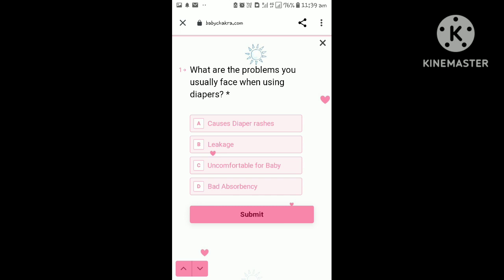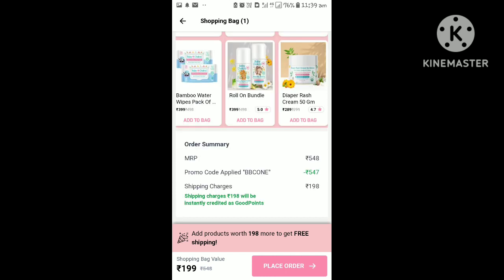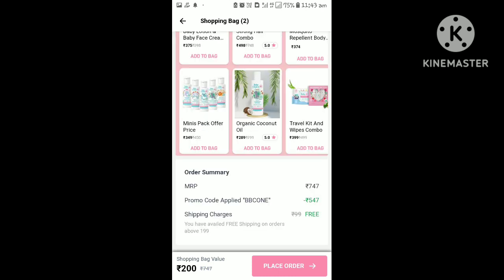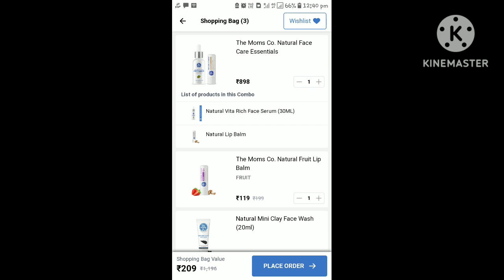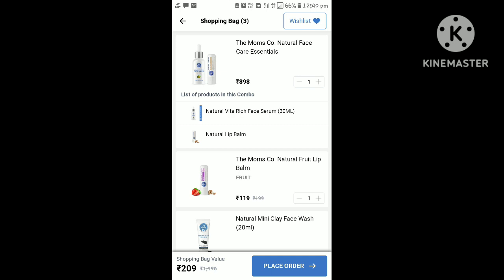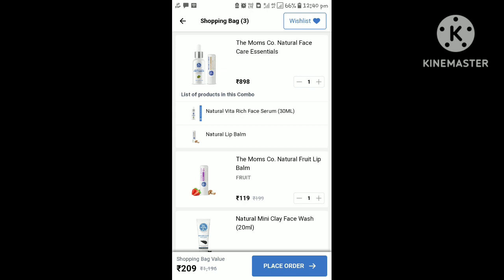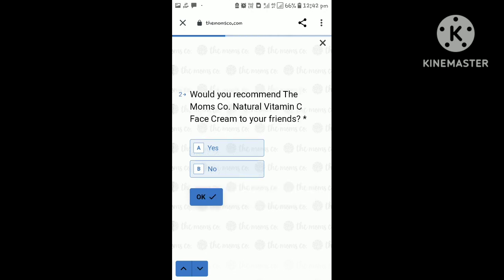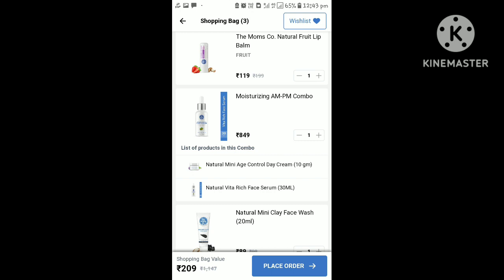new loot video//all products 1rs😱😱 limited time loot // 6 products for free// details in Tamil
free loot 1

free loot 2